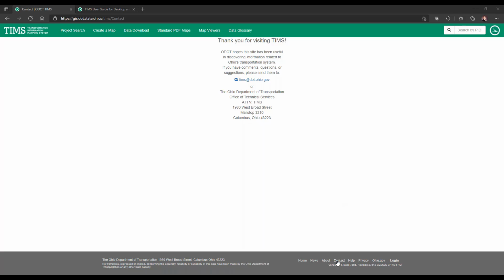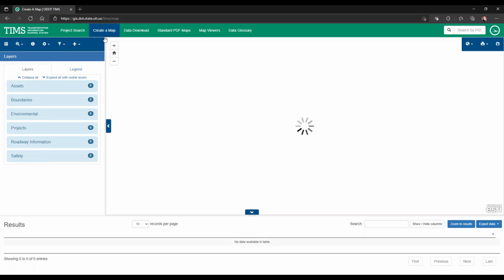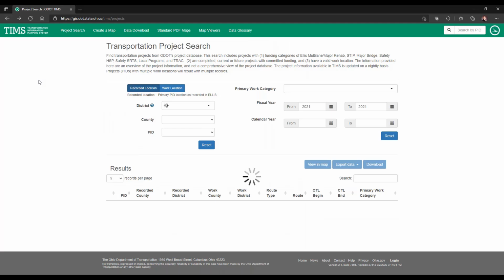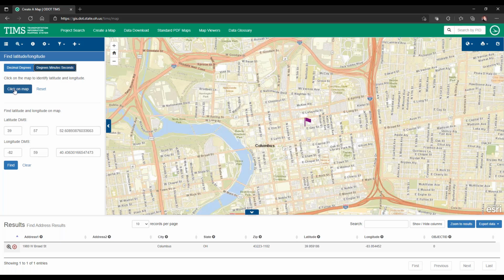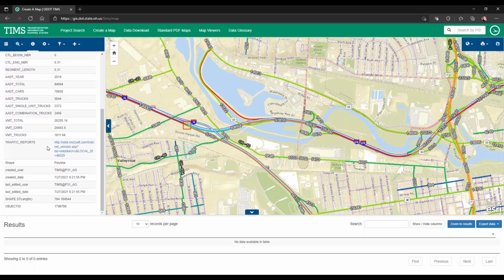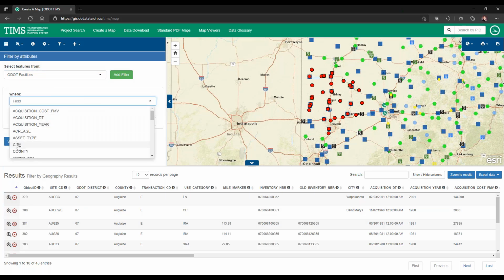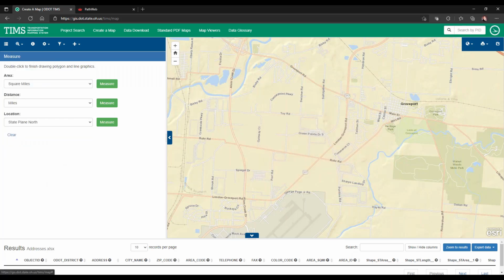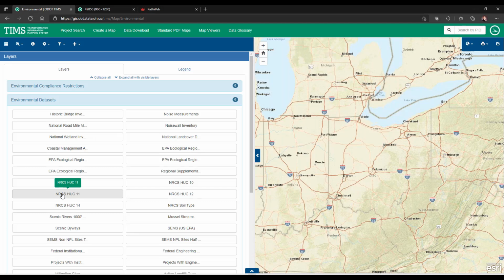Transportation Information Mapping System (TIMS) Overview Webinar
Date 9/16/2021

ODOT’s Transportation Information Mapping System (TIMS) is a free, web-based tool providing transportation employees & stakeholders – as well as the general public – a central access point for viewing, distributing, and analyzing Ohio’s transportation data.  During this webinar, learn the basics about TIMS via a live demonstration, including how you can leverage this tool in your daily work to simplify your mapping tasks.